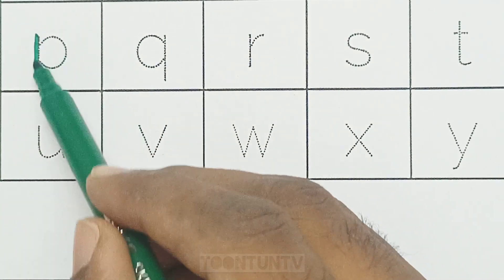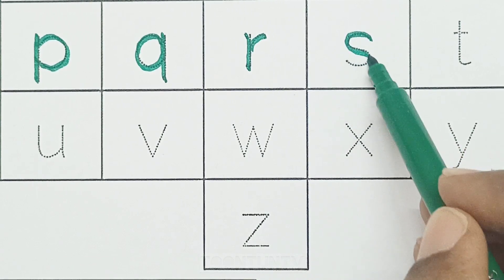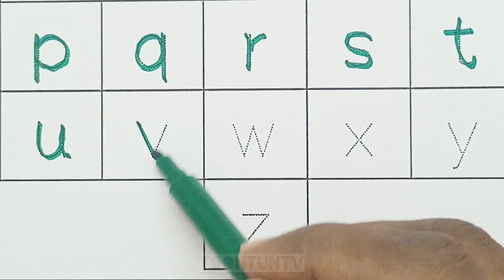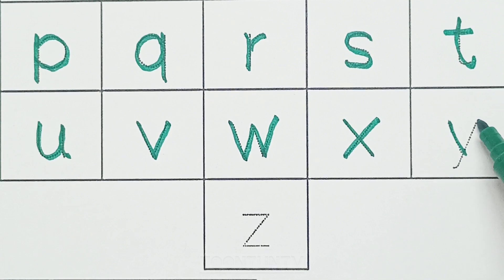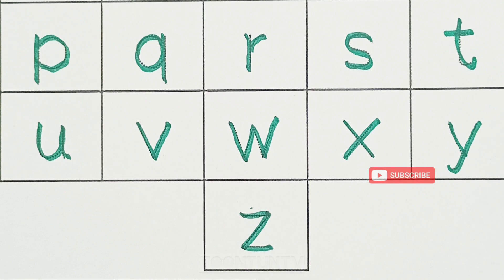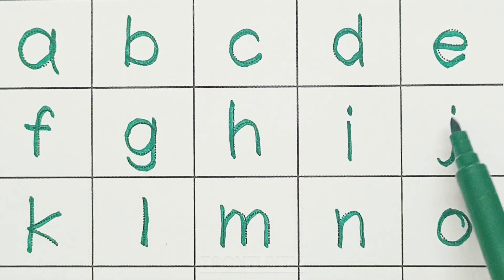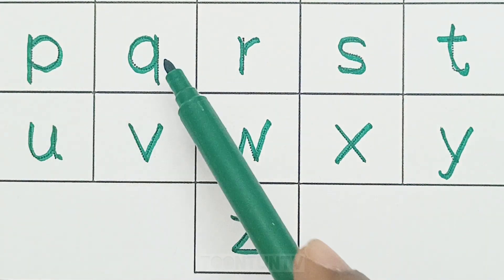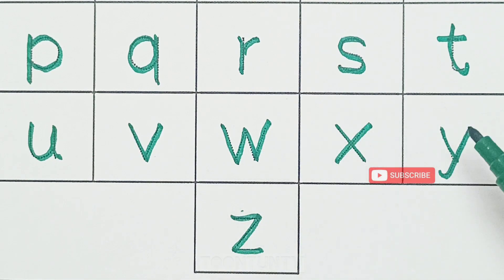abcd | Alphabet Tracing Letters a to z for kids | a for apple b for ball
abc
abcd
AtoZ
alphabet song
abc song
abc songs
abcd song
alphabet songs
learn abc
learn alphabet
learn the alphabet
shorts
cocomelon
Toon Tun Tv
Tracing abcd